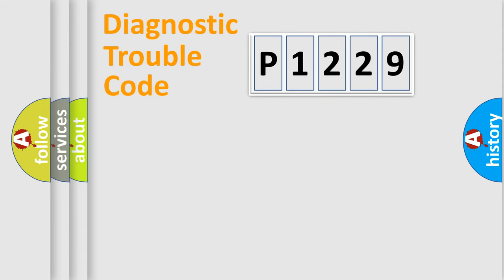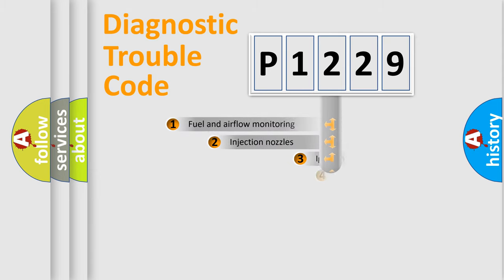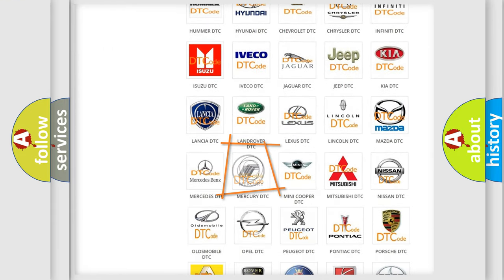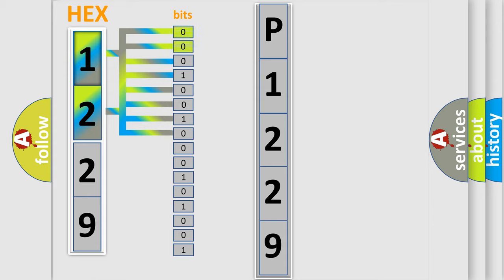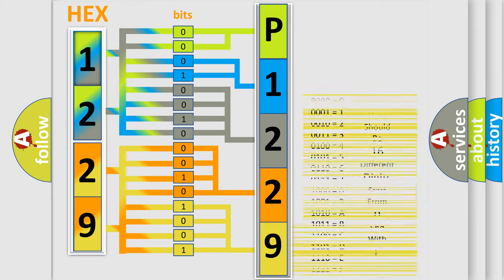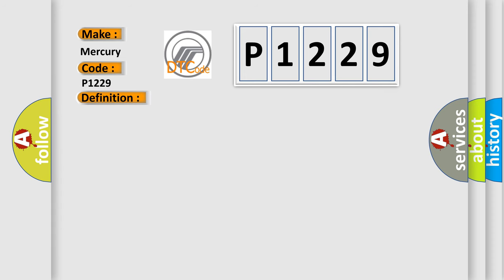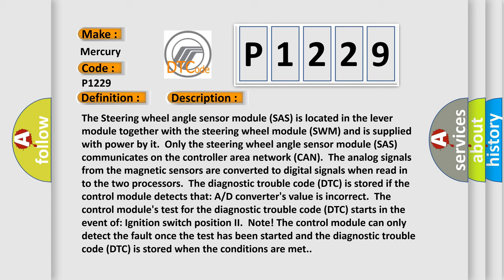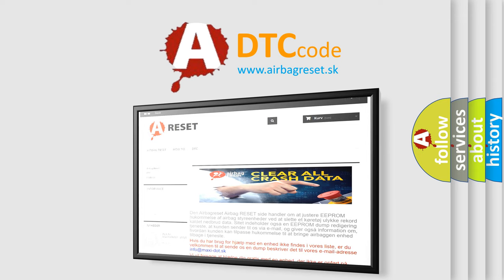DTC Mercury P1229 Short Explanation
Contents:
0:21 Basic DTC analysis according to OBD2 protocol standard.
1:48 Insight into programming
2:58 A diagnostically understandable description of the Diagnostic Trouble Code
3:05 Basic error definition

Make
Mercury
Code
P1229
Definition
Steering Angle Sensor System Internal Failures Internal Electronic Failure
Description
The Steering wheel angle sensor module SAS is located in the lever module together with the steering wheel module SWM and is supplied with power by it  Only the steering wheel angle sensor module SAS communicates on the controller area network CAN  The analog signals from the magnetic sensors are converted to digital signals when read in to the two processors  The diagnostic trouble code DTC is stored if the control module detects that A or D converter's value is incorrect  The control module's test for the diagnostic trouble code DTC starts in the event of Ignition switch position II  Note! The control module can only detect the fault once the test has been started and the diagnostic trouble code DTC is stored when the conditions are met
Cause
Internal fault in the steering wheel angle sensor module SAS